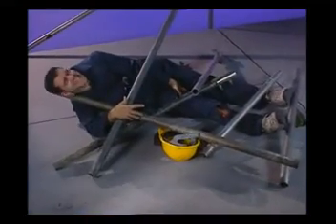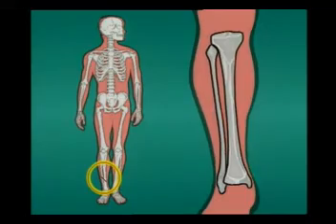First Aid Part 2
This video is for training purposes only. We are not the original owner of this video. CTTO